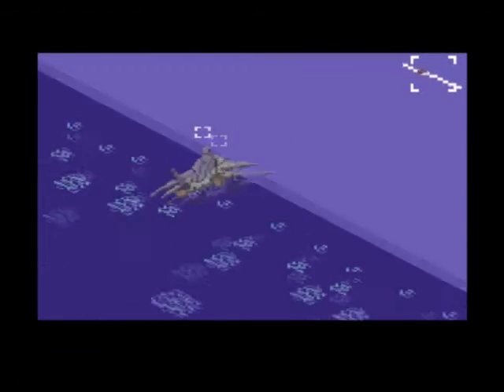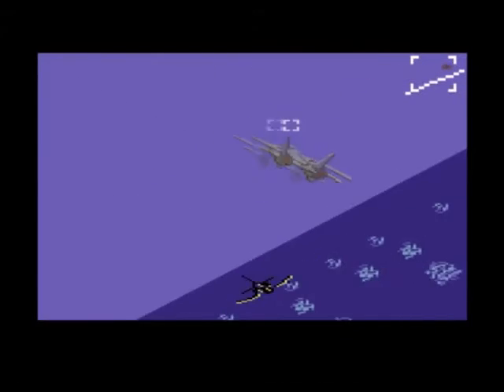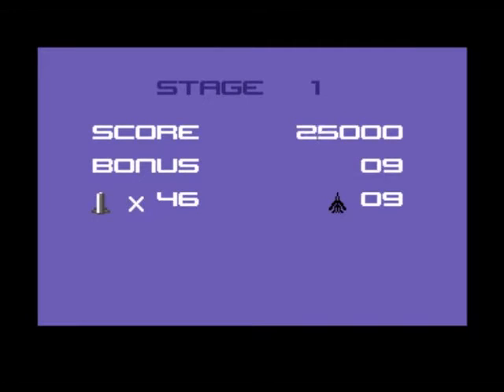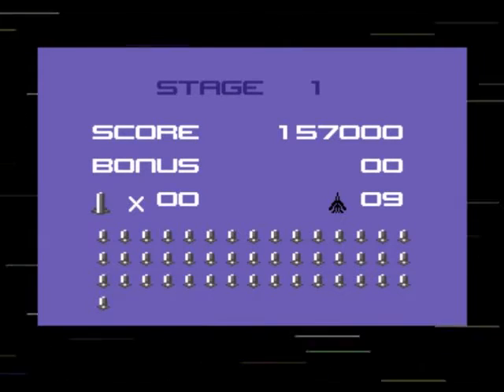After Burner (US Version) Review for the Commodore 64 by John Gage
After Burner is a Combat, Shoot 'em up game that came out in the arcades in 1987 by SEGA. This version came out in 1989 by Mindscape. Warning! This video has swearing.